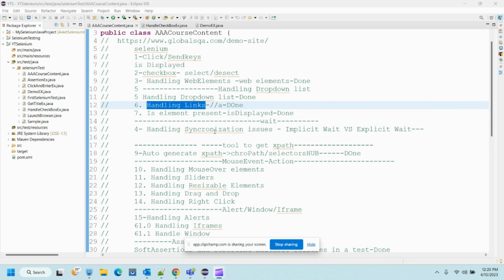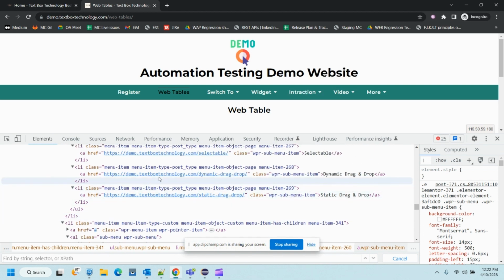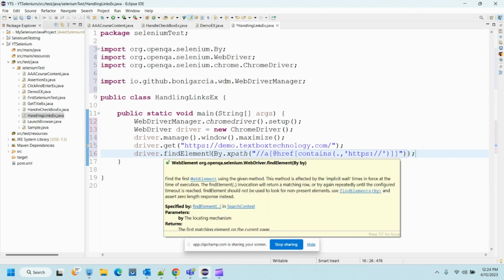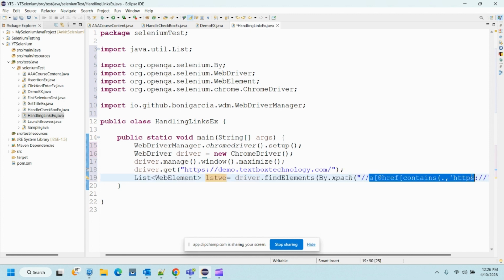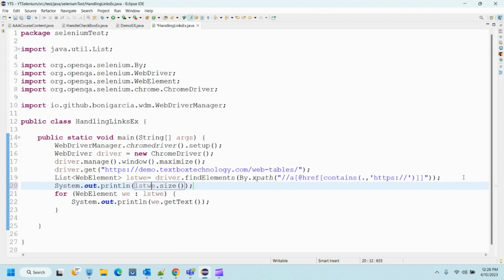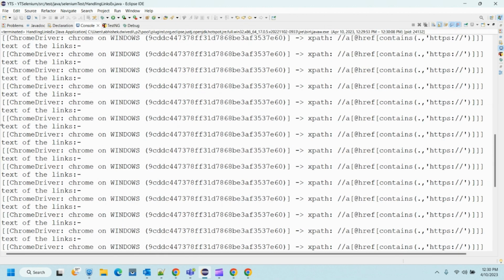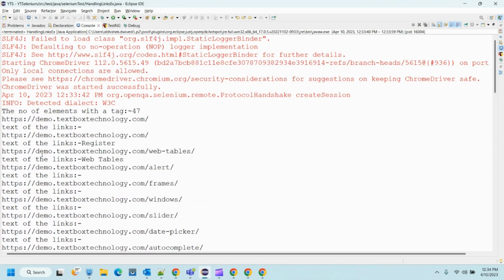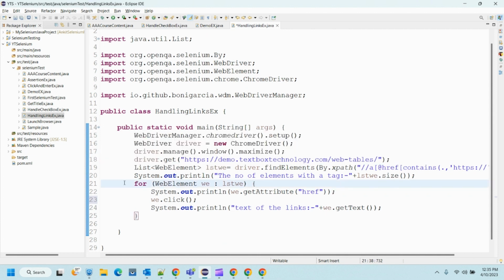Class 7- Selenium with Java-Handle Links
In this class we have discussed about How to handle Links on the page

selenium with java sdet,

selenium datepicker java,
selenium dropdown java,
selenium with java tutorial for beginners by durga sir,
durgasoft selenium with java,
how to download selenium with java,
selenium webdriver with java download,
selenium webdriver with java,
selenium with java eclipse,
selenium with java edureka,
selenium with java examples,
selenium java eclipse tutorial,
selenium java extent report,
selenium express java interview questions,
selenium express java,
selenium webdriver java eclipse,
selenium express java mock interview,
selenium en java,
edureka selenium with java,
selenium webdriver methods with examples in java,
interview questions on selenium webdriver with java for experienced,
selenium with java interview questions and answers for freshers,
selenium with java interview questions and answers sdet,
interview questions on selenium with java,
install selenium with java,